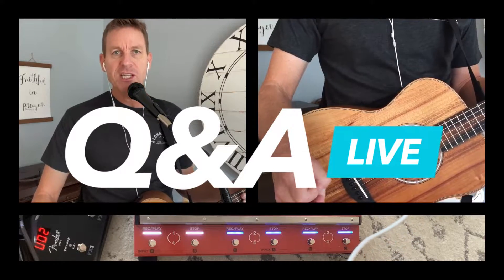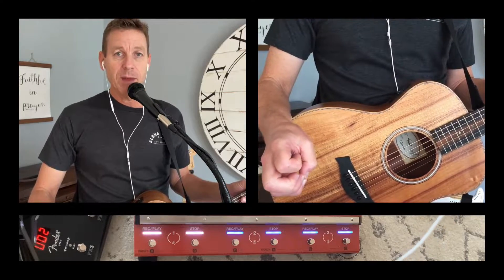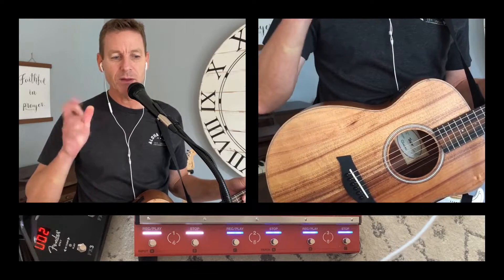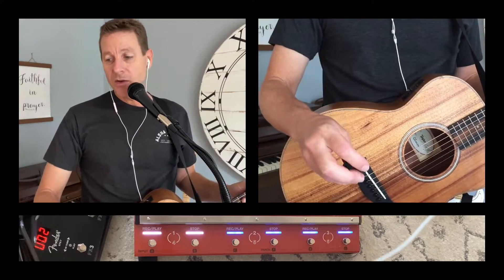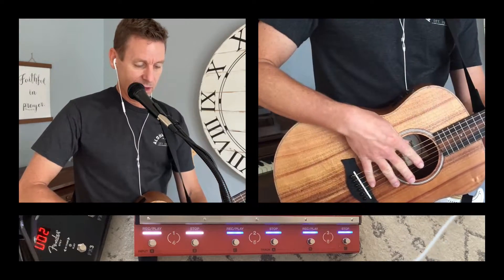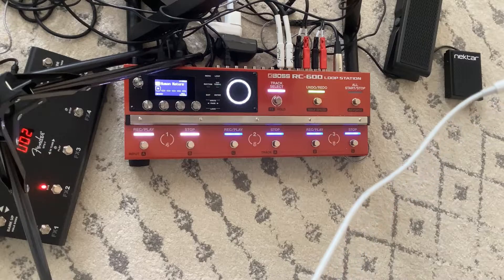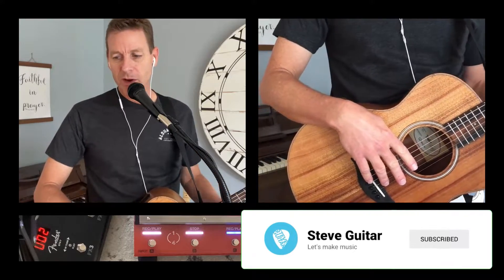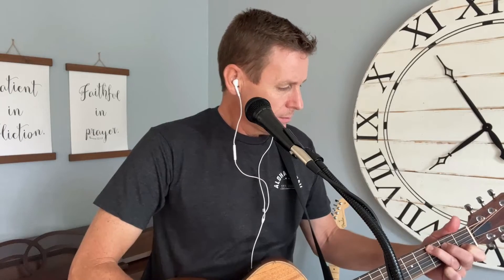50 or 100? Which Fender GTX amp should you buy?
Fender Mustang GTX 50 vs 100 quick vote ...

SAY THANKS!

DOWNLOAD FREE TONES... (Here's a sample of my custom Fender Mustang GTX and GT tones)

More apps and gear:

• Fender CME Exclusive Players Series Stratocaster
• Fender CME Exclusive Players Series Jazzmaster
• Fender Sweetwater Exclusive Mustang Bass
• Taylor GS Mini E Koa
• iPhone 10X